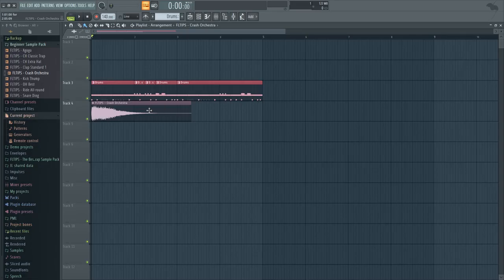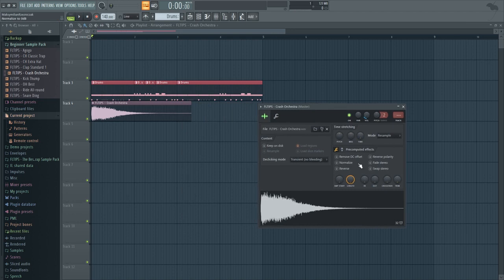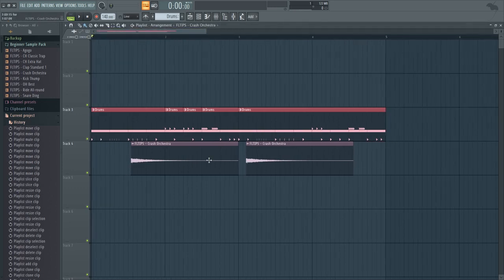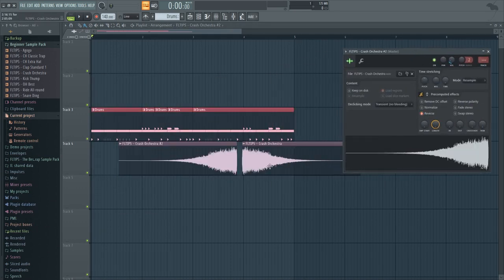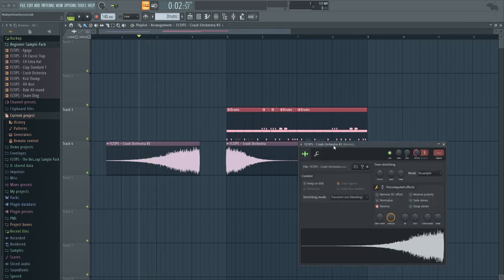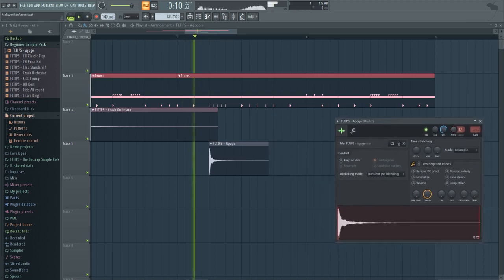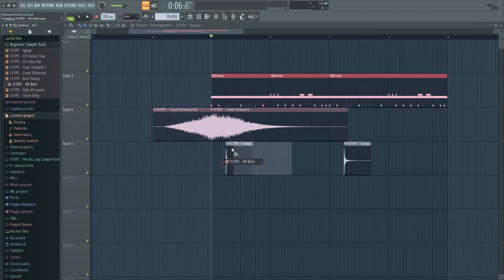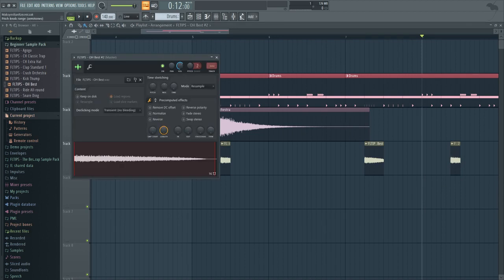9 Sampler Courses